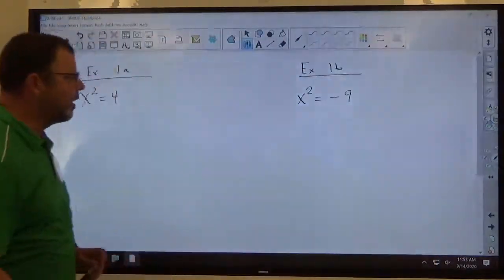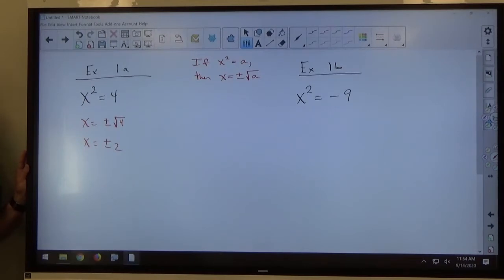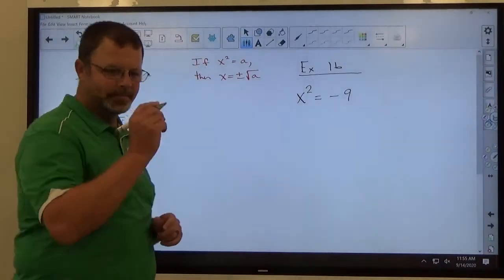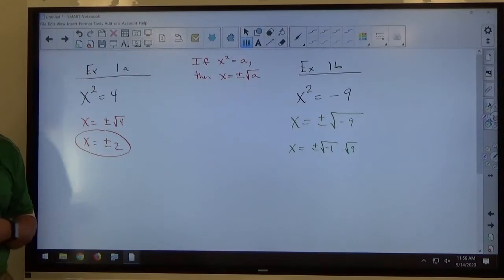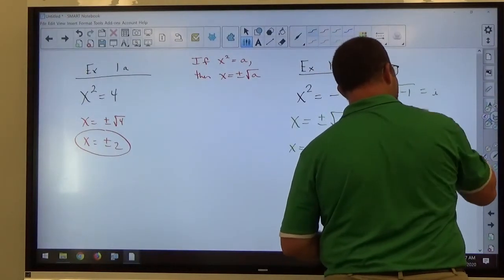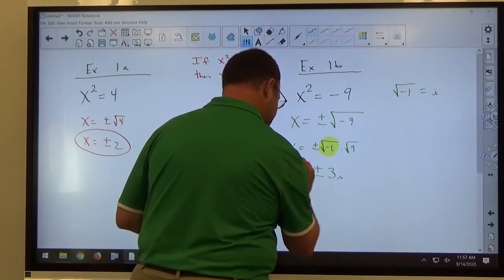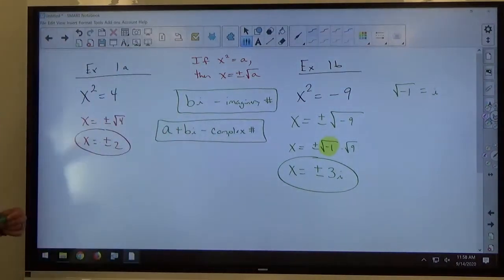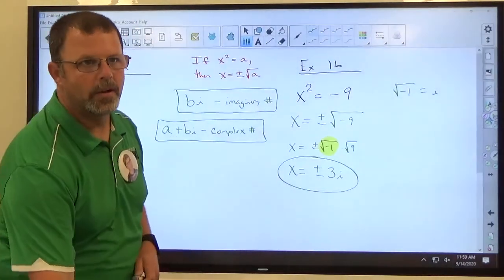Chapter 2-4 Example 1